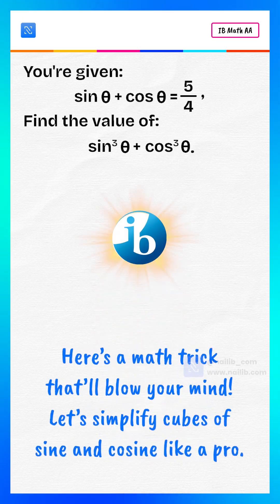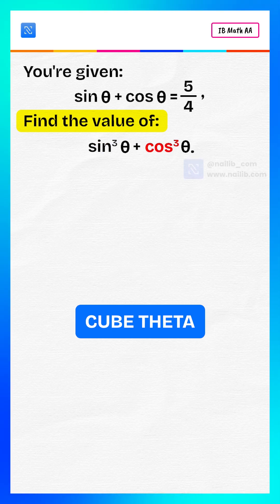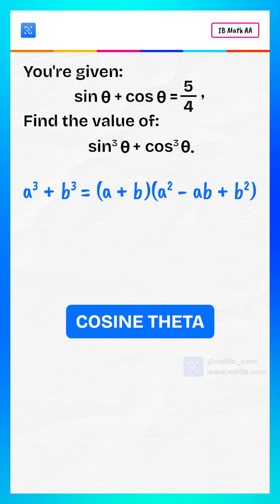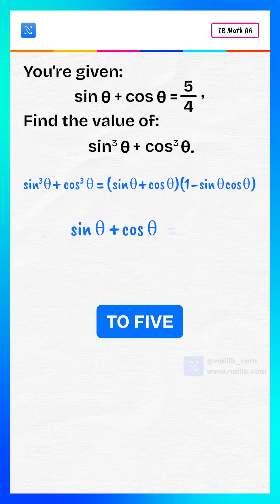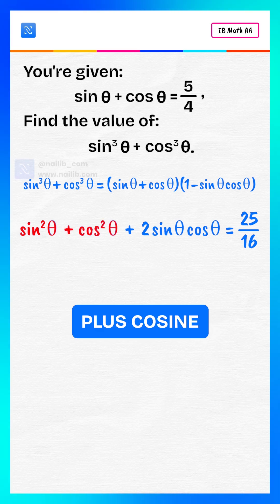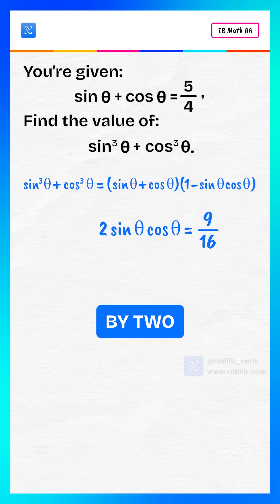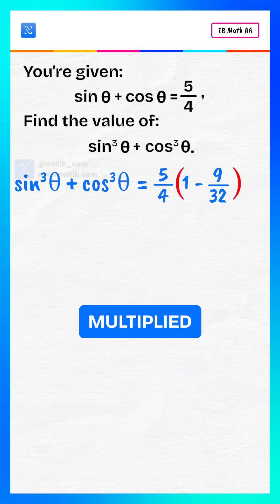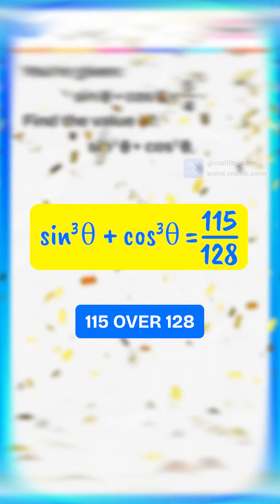Math Trick: Simplify Sin³θ + Cos³θ | Trigonometry Identity Explained Step-by-Step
🔥 Here’s a powerful math identity trick that will blow your mind! In this video, we simplify sine cubed θ plus cosine cubed θ when sine θ plus cosine θ equals five over four. If you’re preparing for competitive exams like IIT JEE, IB Math AA/HL, SAT, ACT, GMAT, or simply love learning cool math shortcuts — this video is for you!

We’ll use the identity:
a³ + b³ = (a + b)(a² – ab + b²)
and break it down step by step using trigonometric formulas. By the end, you’ll know exactly how to handle cubes of sine and cosine like a pro.

✨ What you’ll learn in this video:

How to apply the a³ + b³ formula to trigonometric terms.

How to use the Pythagorean identity (sin²θ + cos²θ = 1) effectively.

Smart substitution tricks to simplify cube expressions.

A clean solution ending with the exact answer: 115 over 128.

Whether you’re a high school student, an IB learner, or preparing for advanced math, this trick will sharpen your problem-solving skills.

📌 Timestamps:
00:00 – Introduction
00:15 – Problem statement
00:45 – Using the identity a³ + b³
01:30 – Applying sin²θ + cos²θ = 1
02:00 – Finding sinθ cosθ
02:30 – Final simplification
03:00 – Answer revealed